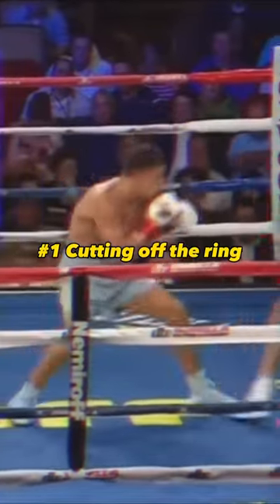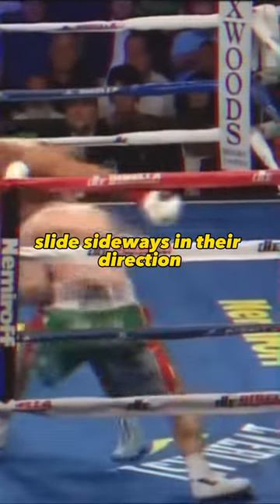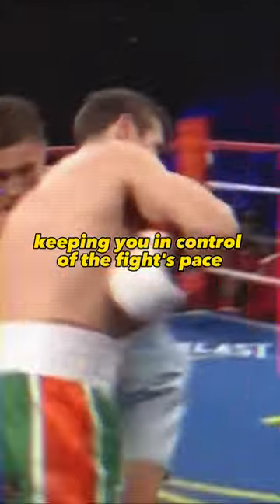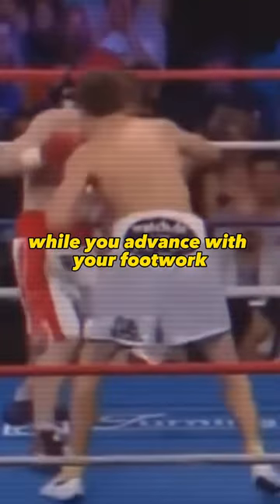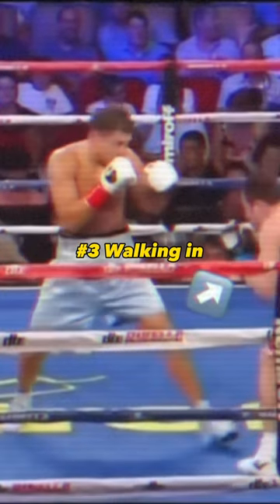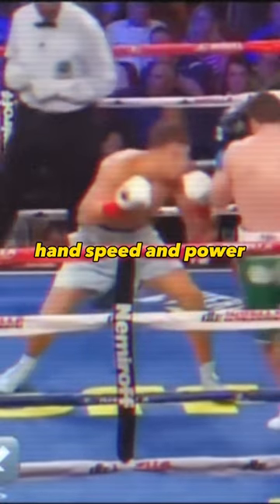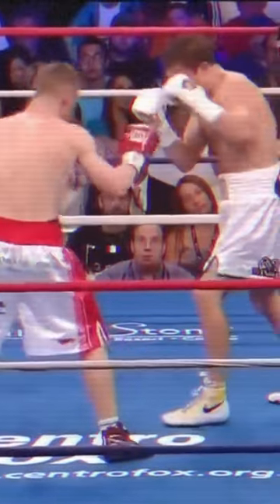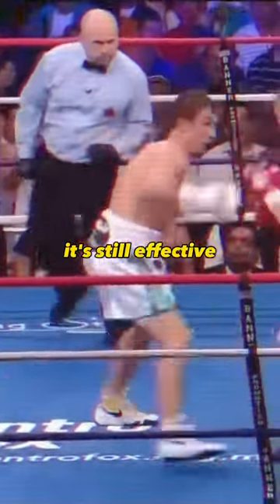4 Ways To Close The Distance In Boxing 🥊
Here are 4 ways to close the distance in boxing demonstrated by Kazakh pro boxer Gennady "GGG" Golovkin. Definitely try and learn the last one!

Number 1. Cutting off the ring.
Cutting off the ring herds your opponent into a corner, getting them up close. Instead of chasing head-on, slide sideways in their direction. If they go left, you go left to face them. This tactic limits their movement, keeping you in control of the fight's pace.

Number 2. Distract with punches.
Use your punches to divert your opponent's attention while you advance with your footwork. Opt for straight punches as they're the safest.

Number 3. Walking in.
You can walk down opponents like Mike Tyson but you must possess strong head movement, hand speed, and power. Your foe should fear your counters or they'll unleash punches once you're in close range.

And number 4. Switching stance.
The stance switch is a subtle technique for closing distance on opponents unnoticed. Though less common today, it's still effective for getting inside.

Success lies in comfort with both stances, ensuring ease in attacking and defending from either side.